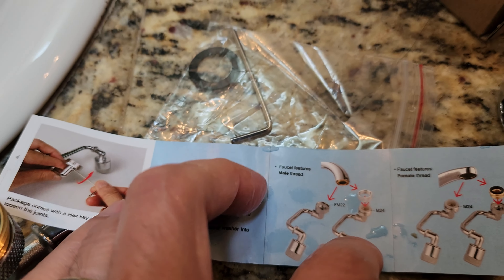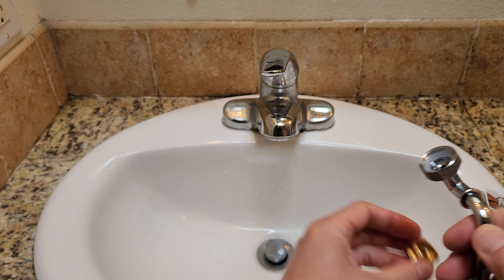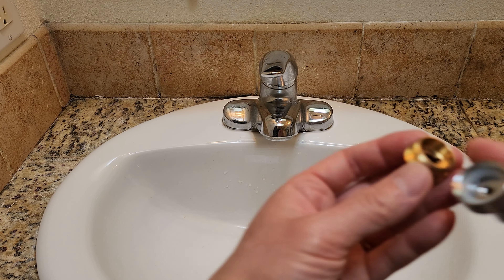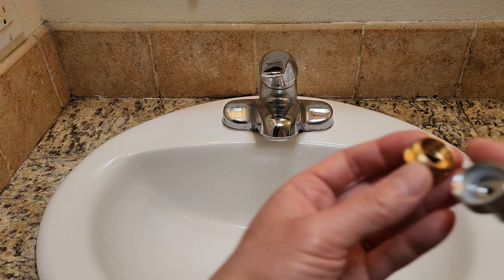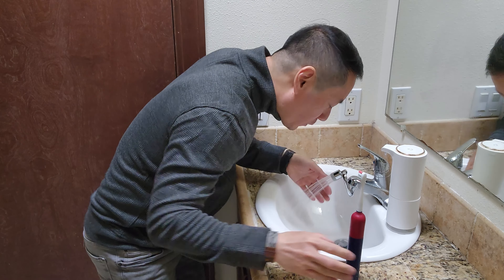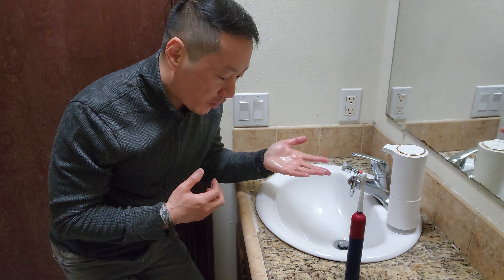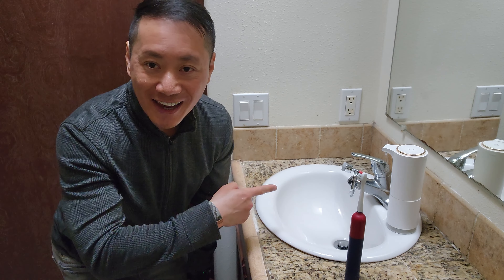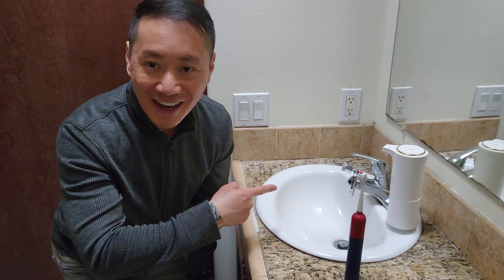Hibbent 1080° Faucet Aerator | Make Washing Fun!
Looking to update your faucet for easier cleaning and washing?